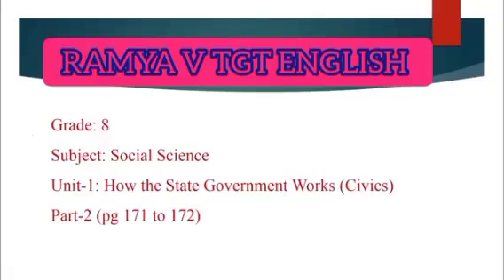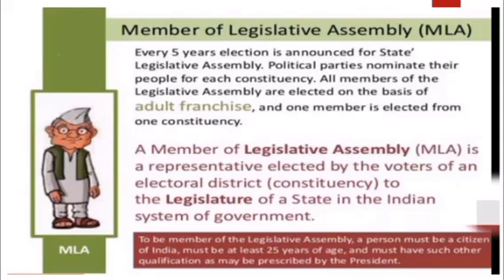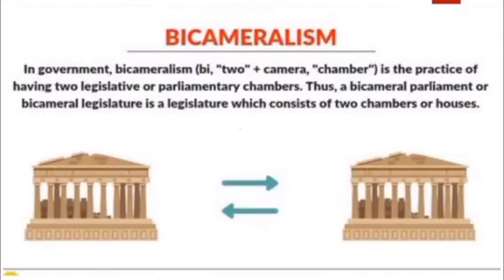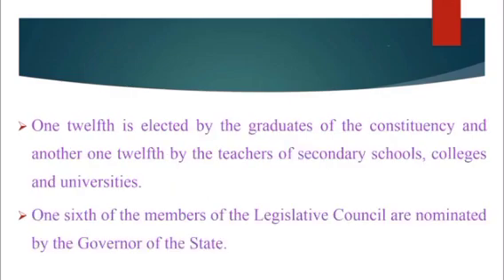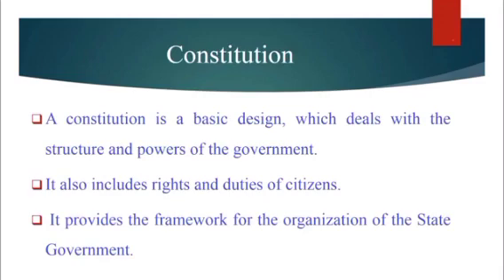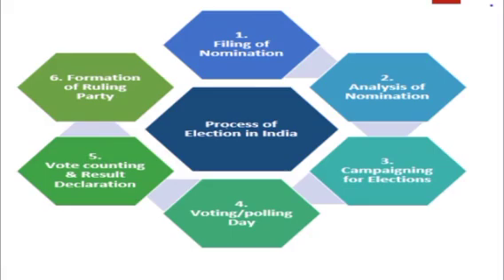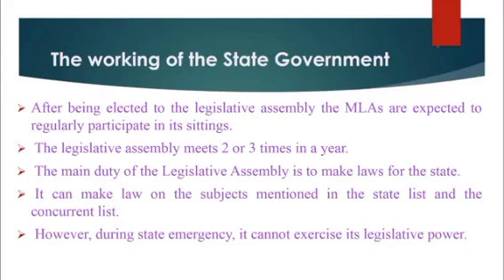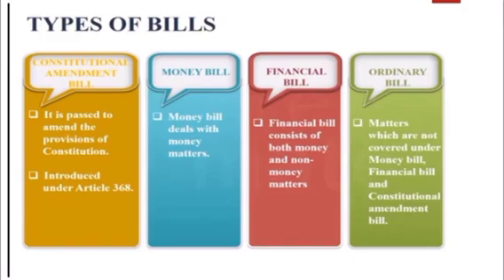VIII Social Part - 2 Unit: 1 How the State Government Works (Pg. 171 to 172) (Civics)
Title: Understanding How the State Government Works – Part 2 | Class 8 Civics (Pg. 171-172)

Description:

Who brings your local issues to the government?
How does the government respond to public needs?

In this second part of "How the State Government Works" (Pages 171–172), we dive deeper into the inner workings of the government system — all explained in a simple and engaging way for Class 8 students!

This video covers:

How issues from the public reach government officials

The important role of MLAs and how they represent people

How different departments work together to solve problems

Real-life scenarios of governance in action

Perfect for revision, school prep, or just understanding how your state runs!